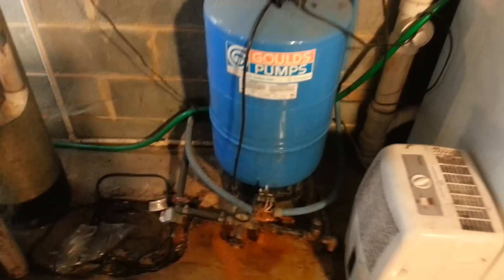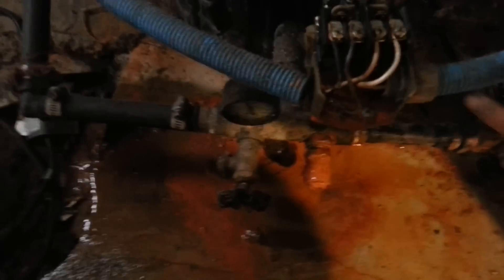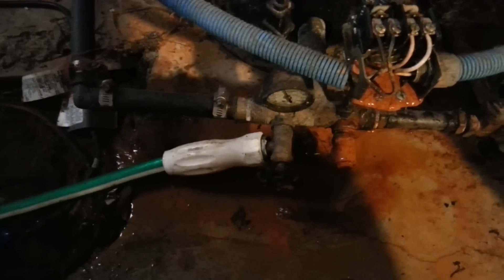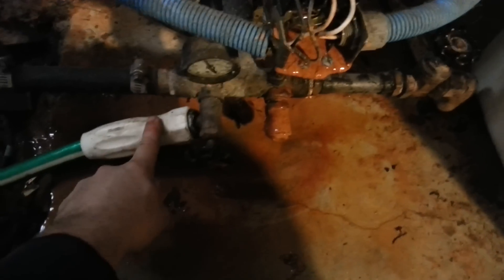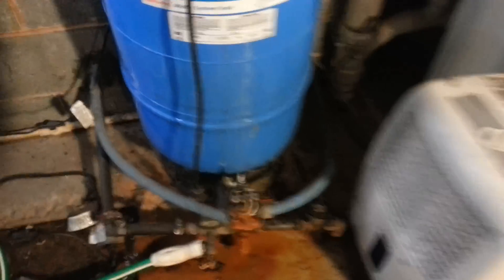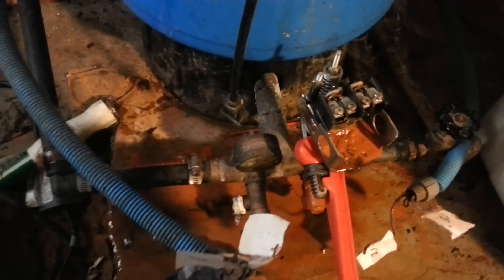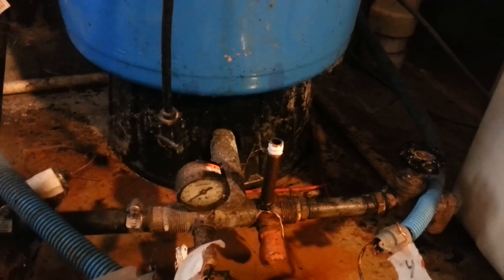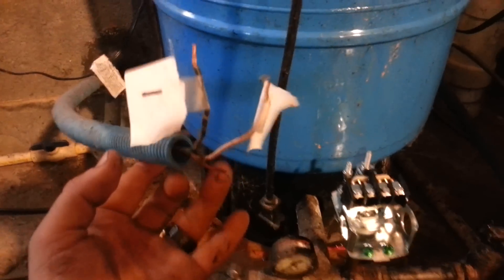Water pump pressure switch replacement for well.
This is a tutorial on replacing a water pump pressure switch on a home well system.

Square D is the best pump switch, don't bother buying a Chinese brand.